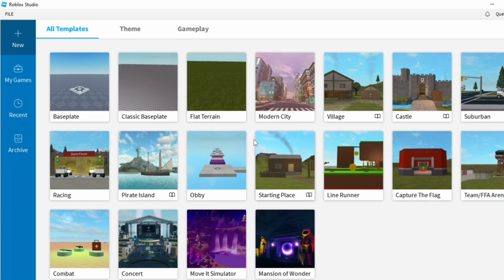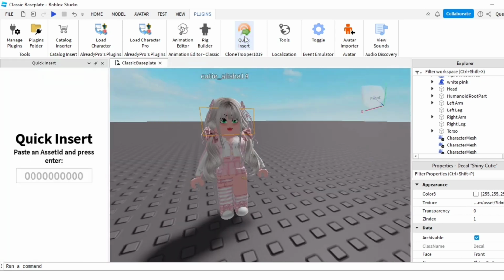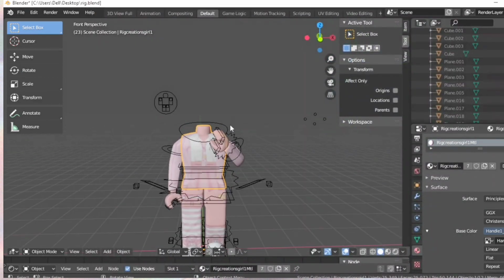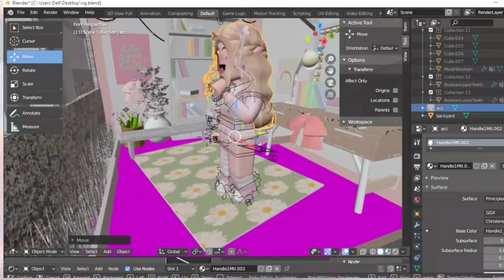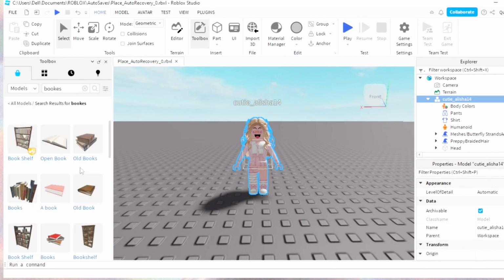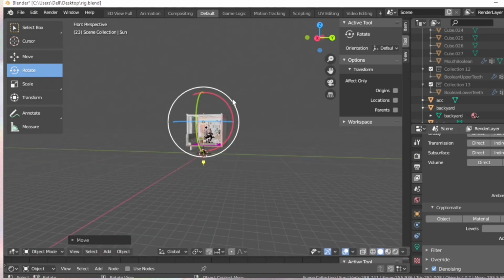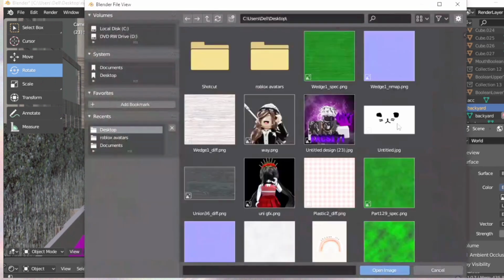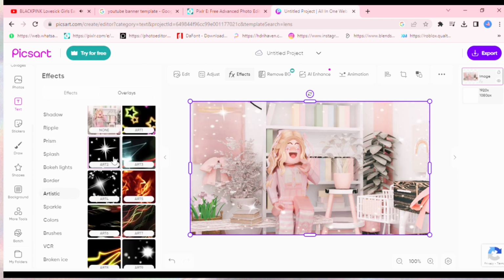HOW to make an Advance ROBLOX GFX! [ full tutorial 2023 ]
꒰🖇꒱ Yₒᵤ ᵣₑcₑᵢᵥₑd ₐ ₗₑₜₜₑᵣ fᵣₒₘ ₐᵣₑₑfa♡꙼̈ ࿐ ࿔

↷ ⋯ ♡ᵎ

Hi guyss❤️ 🦋!
Thankyou for the lovely 1K+ SUBBIES.I couldn't be more happy than this!

❀┊  I have used blender 2.8 but this video
❀┊ is also eligible for further versions :)

♡ᵎ 📋; 𝙎𝙤𝙘𝙞𝙖𝙡𝙨: ꧂

 ⸙: ✰❛ 𝘾𝙝𝙖𝙥𝙩𝙚𝙧𝙨 ❀❜

🦋 Intro: 0:00

Roblox is a global platform where millions of people gather together every day to imagine, create, and share experiences with each other in immersive, user-generated 3D worlds. ... All the online games you see on the platform have been built by members of the Roblox community for members of the Roblox community.

`·..➭ 𝙄𝙢𝙥𝙤𝙧𝙩𝙖𝙣𝙩 𝙣𝙤𝙩𝙚𝙨 ♡*༄

 ➭ 𝓜𝓾𝓼𝓲𝓬 𝓬𝓻𝓮𝓭𝓲𝓽𝓼    ◃◃   ⅠⅠ   ▹▹

None

┊ ๑      ┊